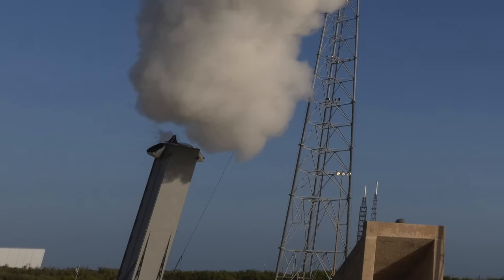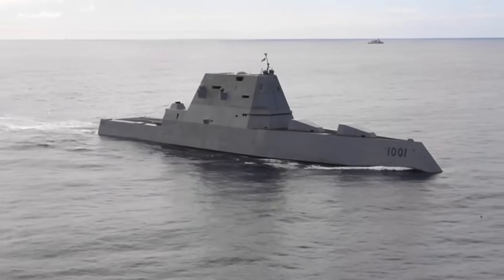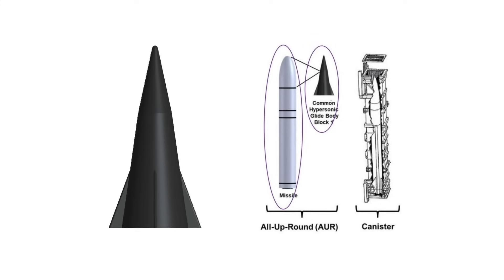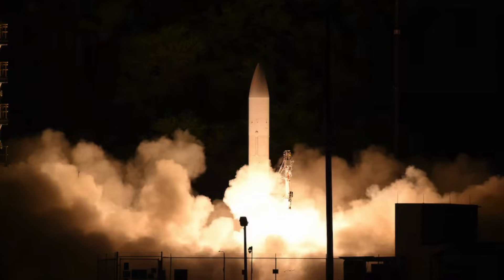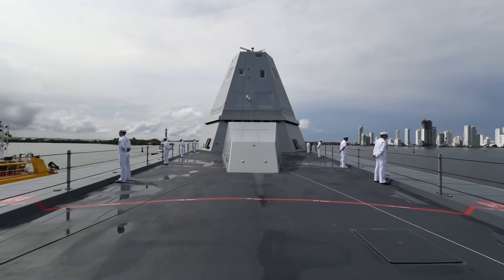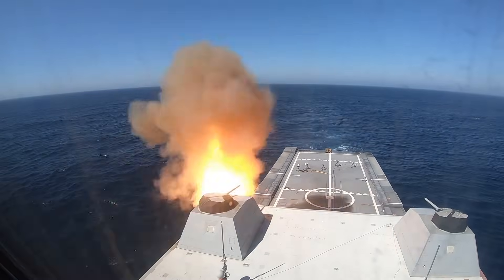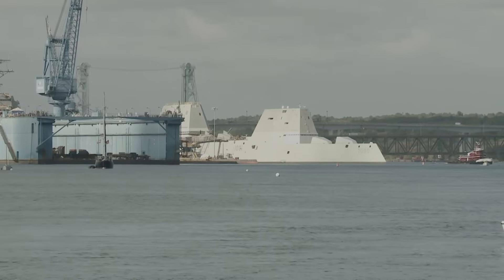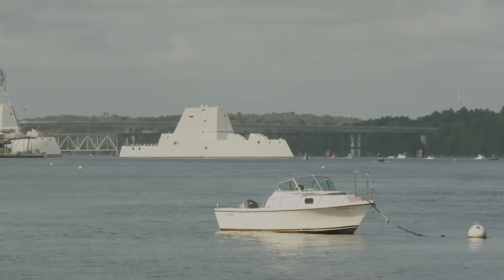How the Zumwalt class is getting closer to being armed with Hypersonic missile ?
The U.S. Navy has achieved a significant milestone in its hypersonic weapons program with a successful end-to-end flight test of a conventional hypersonic missile at Cape Canaveral Space Force Station, Florida.
The test validated the Navy’s cold-gas launch methodology, which enables the missile to be ejected to a safe standoff distance from the ship prior to ignition of the first-stage booster.

Vice Adm. Johnny R. Wolfe Jr, Director, Navy’s Strategic Systems Programs (SSP), which is the lead designer of the common hypersonic missile stated, “This technical achievement brings SSP one step closer to fulfilling our role of providing a safe and reliable hypersonic capability to our Navy,”
Secretary of the US Navy John Phelan stated, “The speed, range, and survivability of hypersonic weapons are key to integrated deterrence for America,” said
The Conventional Prompt Strike (CPS) system will be first deployed aboard the USS Zumwalt.

In this video, Defense Updates analyzes how the Zumwalt class is getting closer to being armed with Hypersonic missile  ?

Chapters:
0:00 TITLE
00:11 INTRODUCTION
01:33 SPONSORSHIP - NordVPN
02:07 CONVENTIONAL PROMPT STRIKE (CPS) MISSILE
04:25 THE UPGRADE
06:23 ANALYSIS